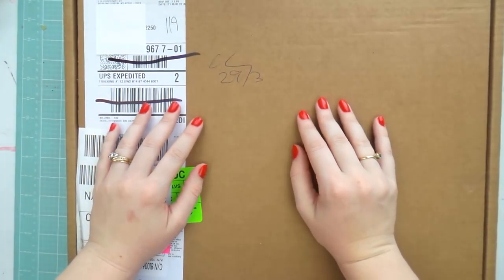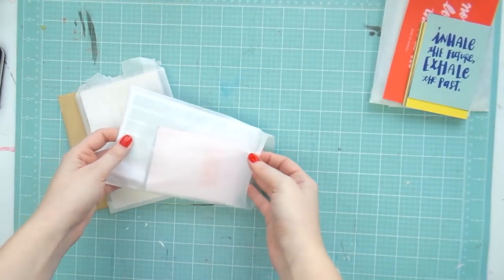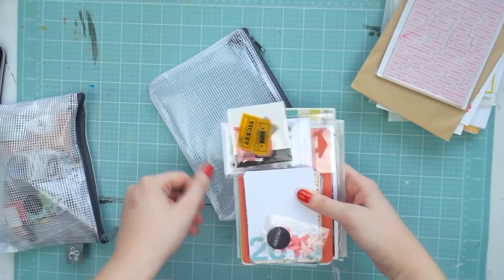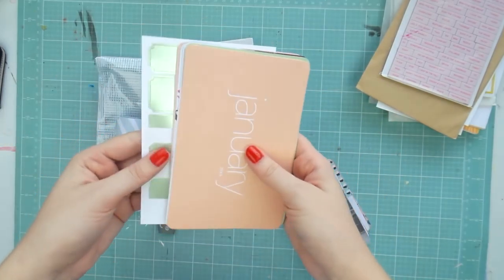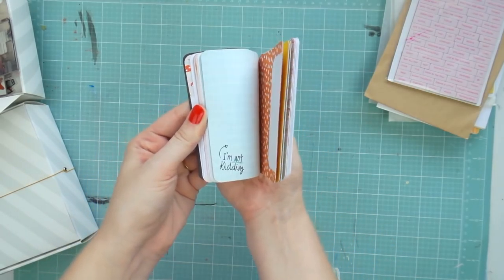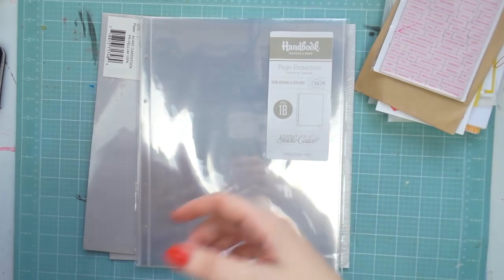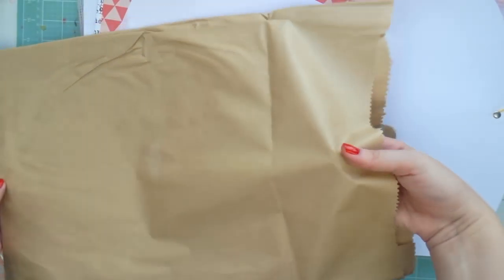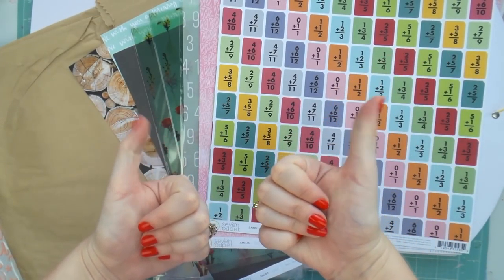Haul ~ Studio Calico ~ I'm a Scrapaholic + + + Inkie Quill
Let me know if you'd like me to do more of these haul type videos in the comments below!

Inkie Quill
Australia